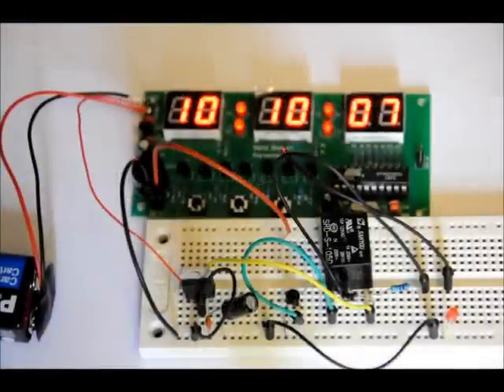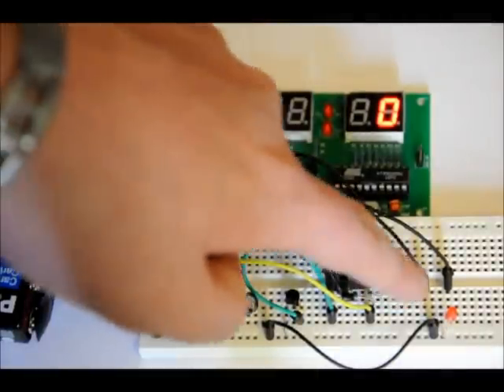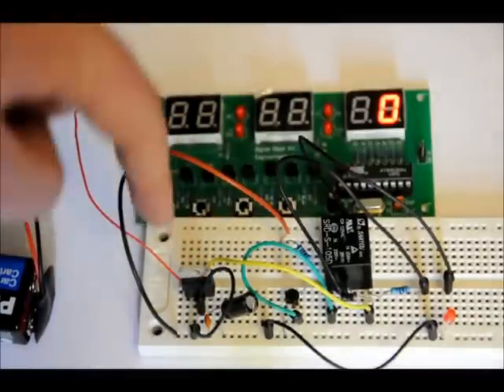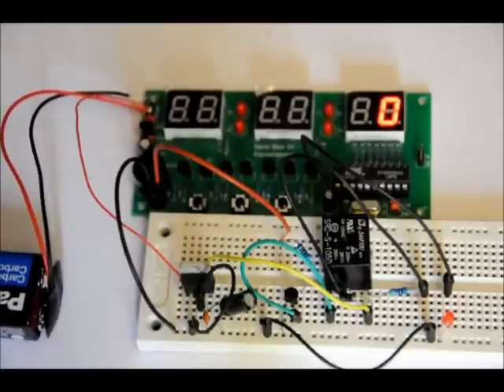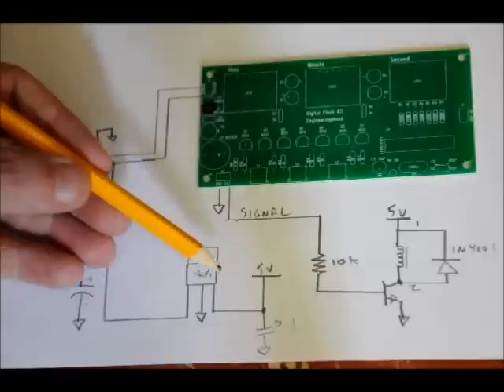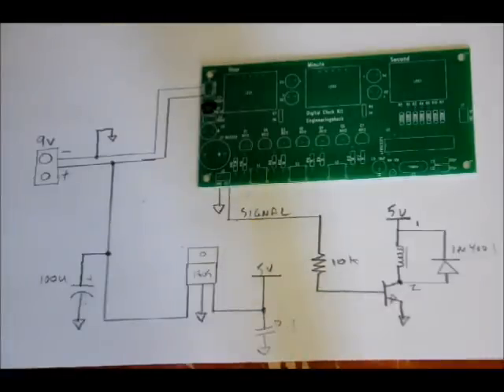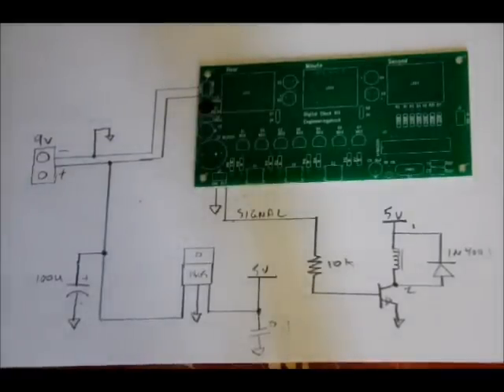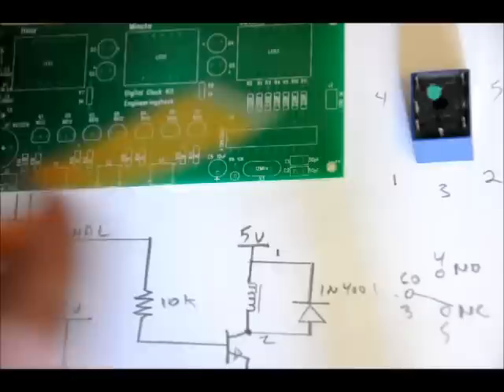6-Digit Clock Kit with Countdown Timer - Add a relay and control it with the countdown timer!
A fun and useful modification to apply to your engineeringshock.com digital clock kit.